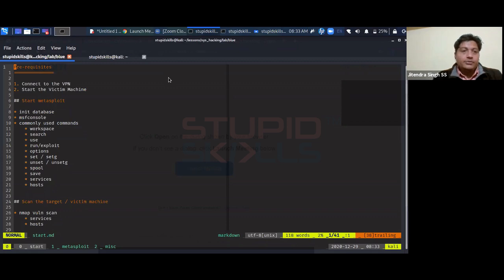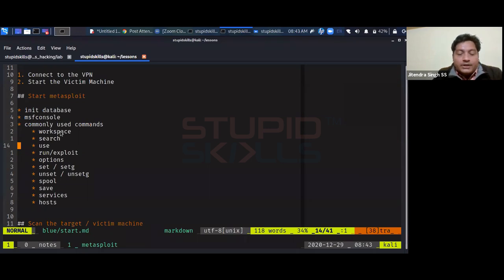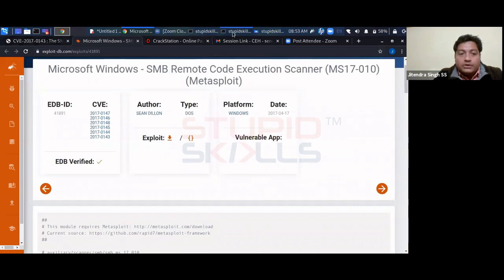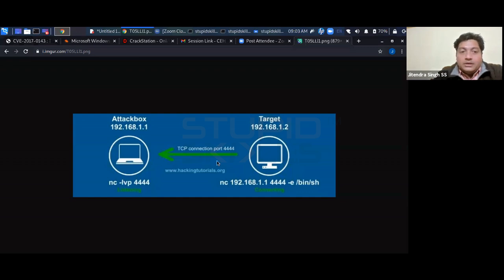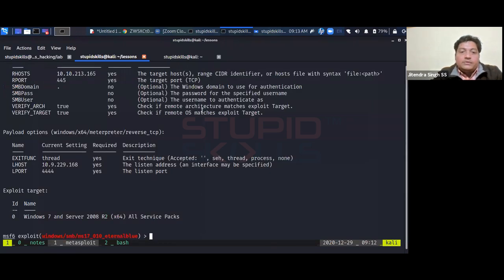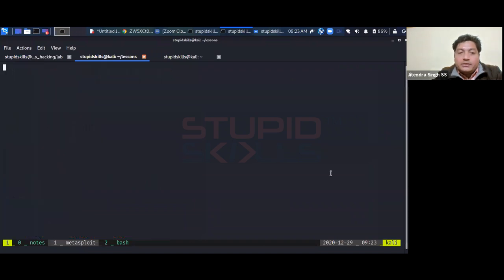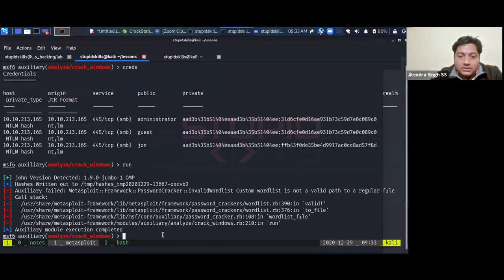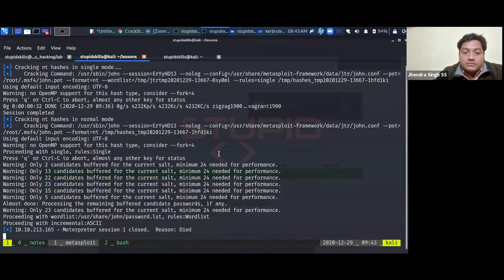Lession 9 System Hacking Part 2